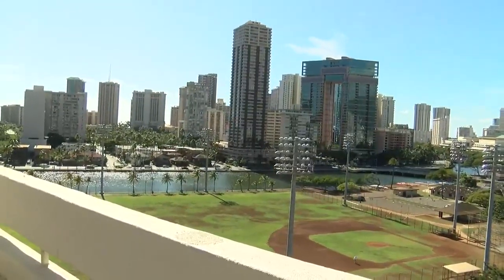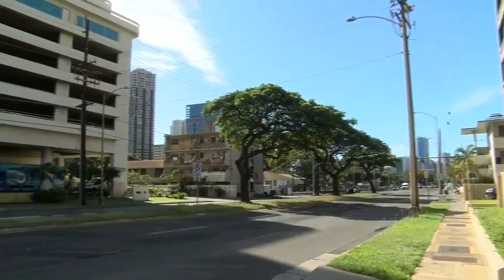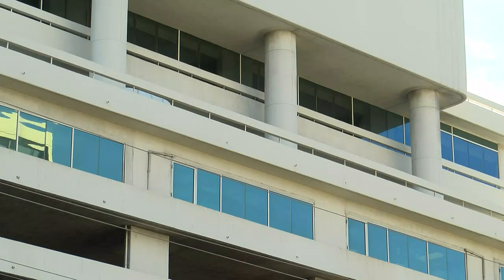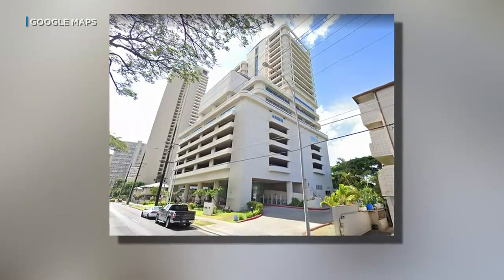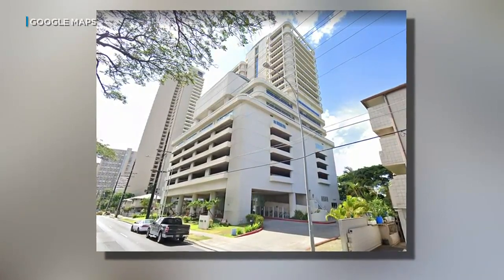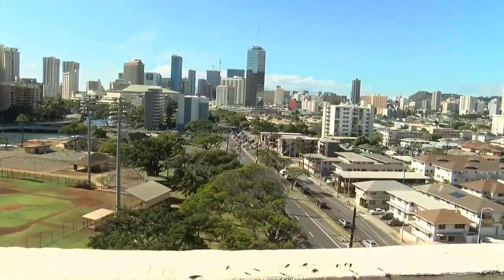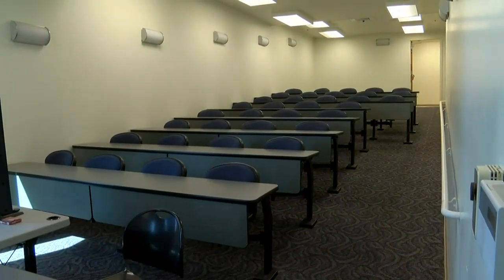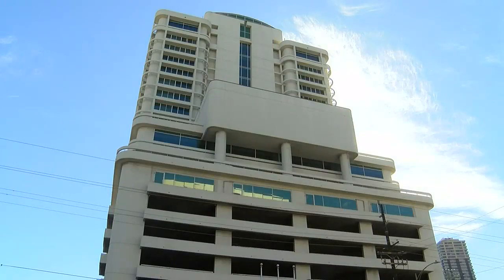Former home of Tokai college in Moiliili acquired by city for affordable housing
Honolulu Mayor Rick Blangiardi on Tuesday announced that the city has finalized a $37.75 million acquisition of the former home of Hawaii Tokai International Co